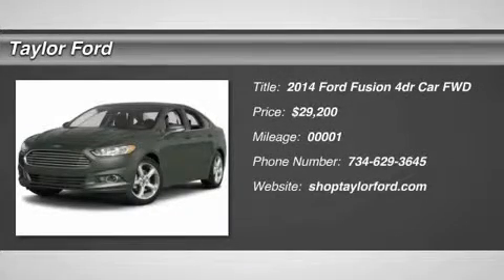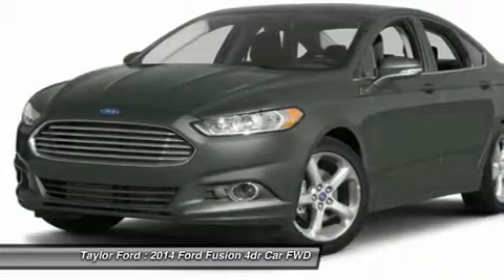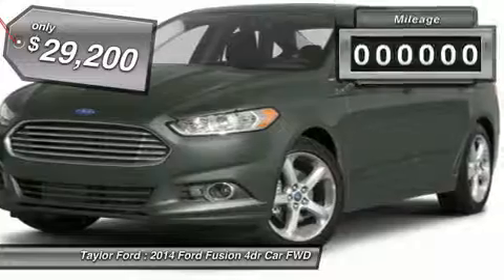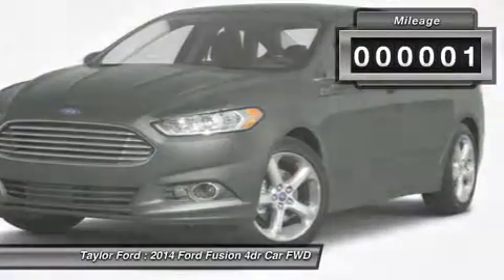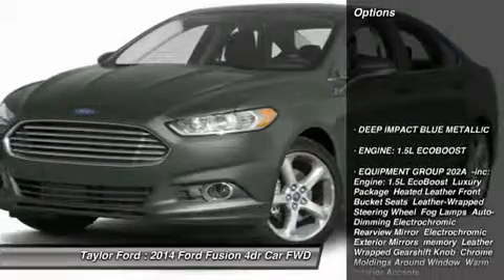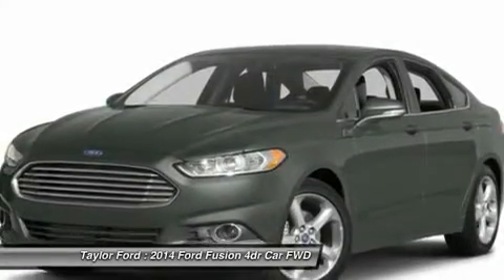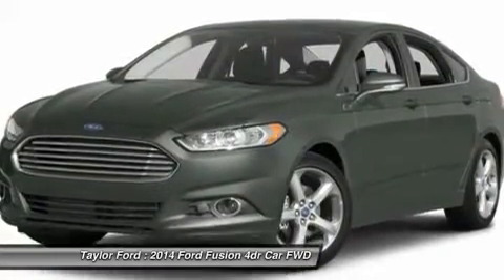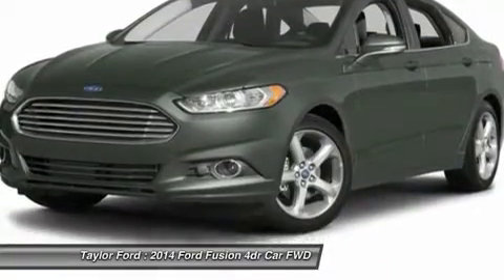2014 FORD FUSION Taylor, MI 395322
2014 FORD FUSION Taylor, MI
Stock# 395322

Taylor Ford
10725 South Telegraph

This 2014 Ford Fusion might be the one you've been waiting for. It comes with a 2.50 liter 4 CYL. engine. This one's a deal at $29,200. With an A rating from Edmunds, this one's a steal. Stay focused while driving with the Bluetooth feature. Relax on the road with safety features like anti-lock brakes and stability control. Find the perfect fit for your frame using the power driver's seat. Interested? Call today to take this vehicle for a spin!